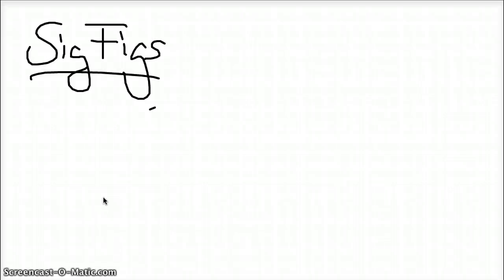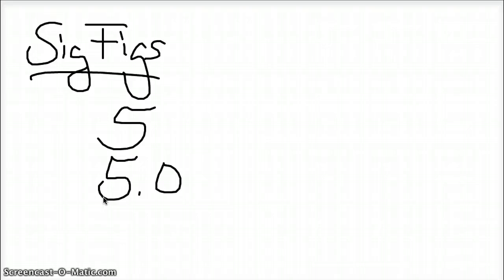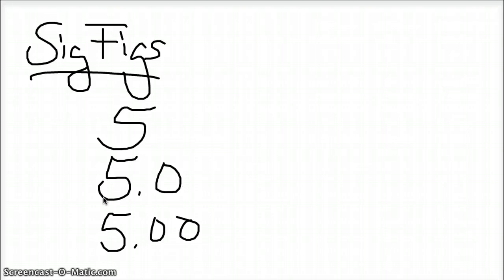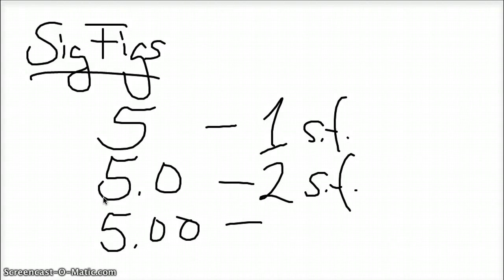SigFigs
Difference between 5, 5.0, and 5.00.